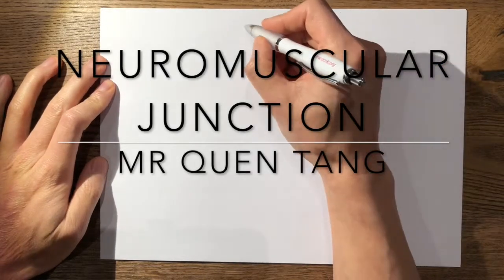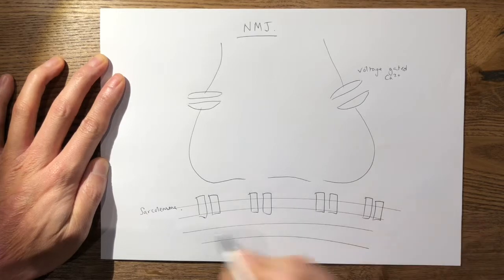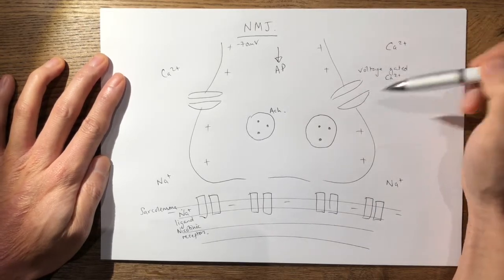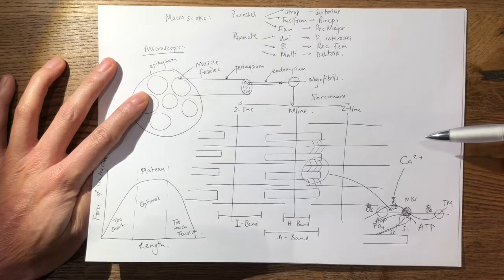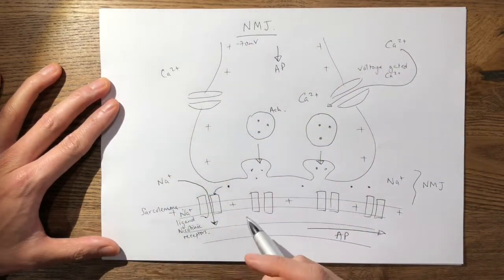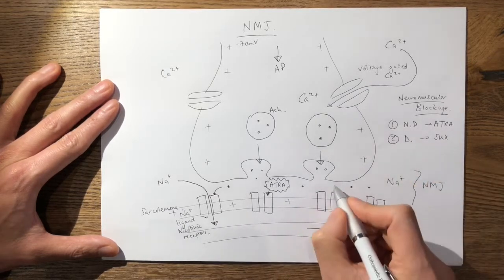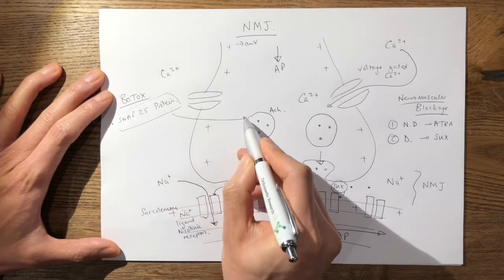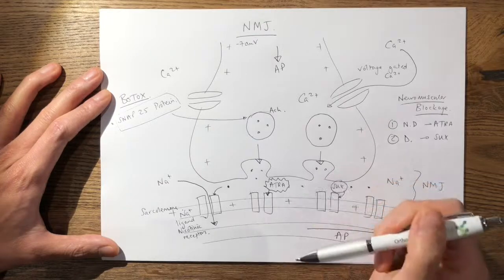8 Neuromuscular Junction FRCS Tr&Orth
Explanation of the Neuromuscular Junction for FRCS Tr&Orth viva